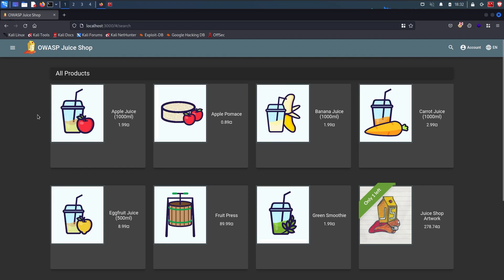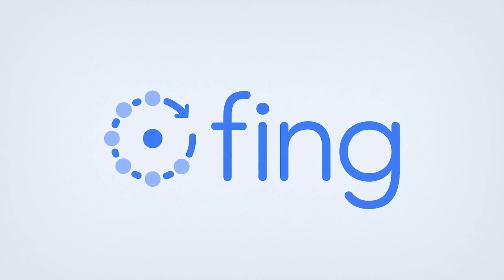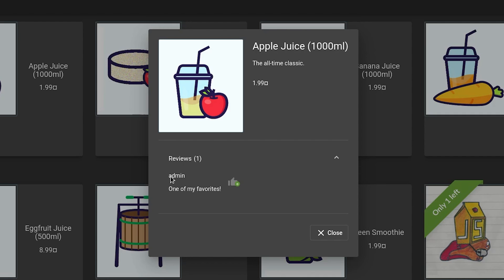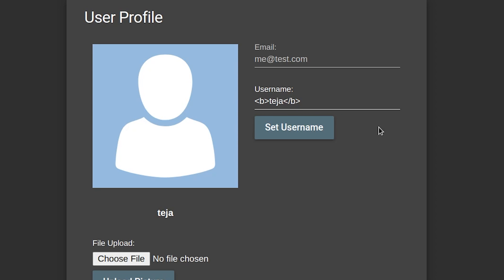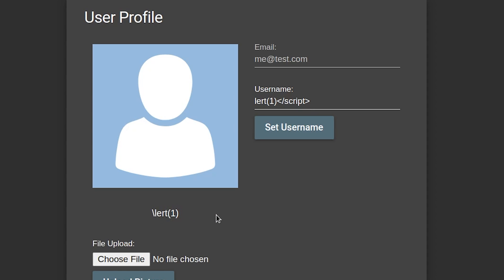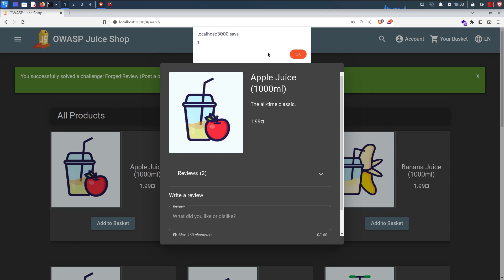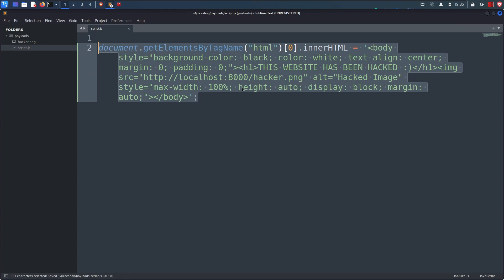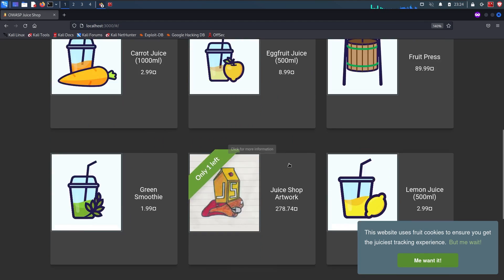Watch how Hackers deface websites...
Check out Fing, an awesome network administration tool that lets you manage your network like a Pro!

In this video, I demonstrate how hackers deface websites with Stored Cross Site Scripting (XSS). Stored cross-site scripting arises when an application receives data from an untrusted source and includes that data within its later HTTP responses in an unsafe way.

If you don't know what defacing is, it simply means maliciously changing the content of a website so that whenever any user goes to the website they see the content that has been put there by the hacker instead of the actual website.

The website that I used in this video is an open source web application that is built to be vulnerable to numerous vulnerabilities. I made some minor modifications to the app to help me perform my demonstration.
The modified docker image of the app can be found

The experiments in this video are performed in a controlled
lab setup and not on a live target. The content is purely
from a penetration testing perspective. I do not
condone or encourage any illegal activities.

To setup this vulnerable app on your computer, install docker and execute these commands:
1. Pull the Image from docker hub:
docker pull tejaswaroop156/juice_shop_mod
2. Start the app
docker run -d -p 3000:3000 tejaswaroop156/juice_shop_mod